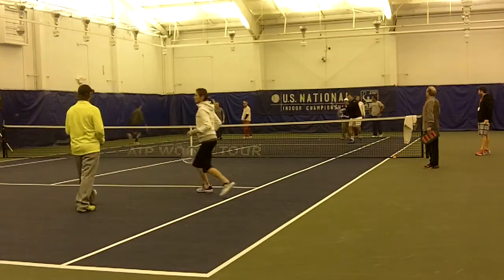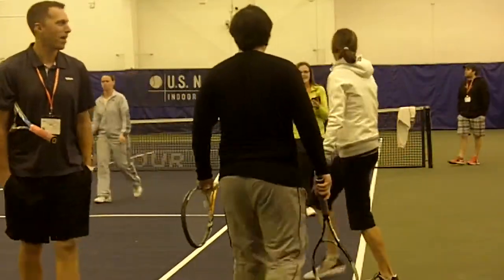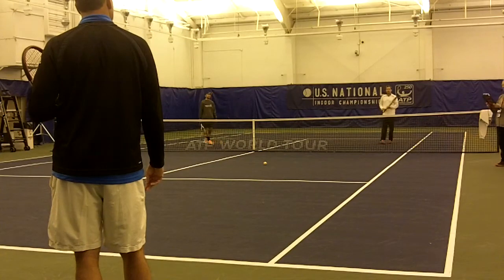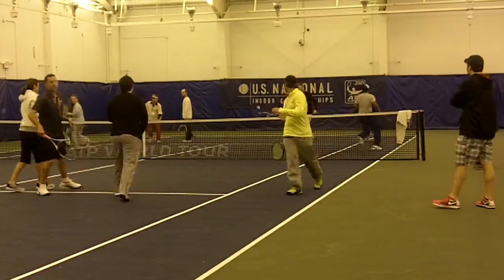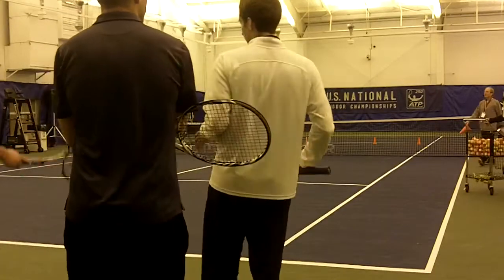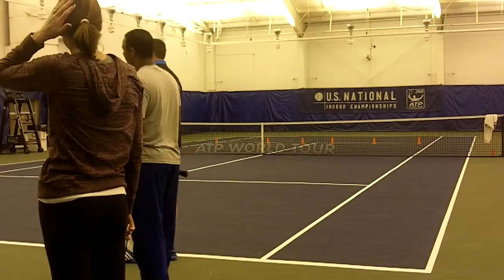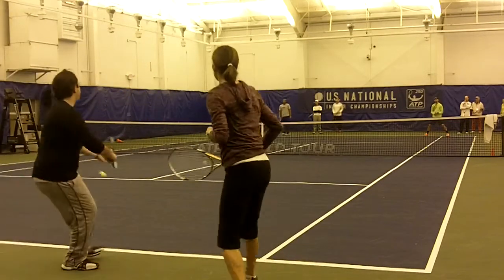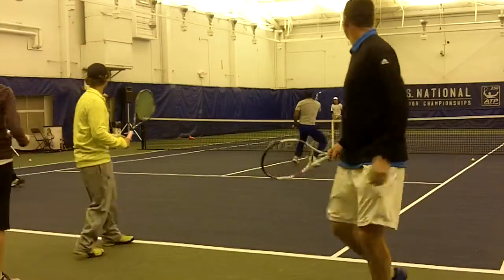Tennis Olympics B Phillips